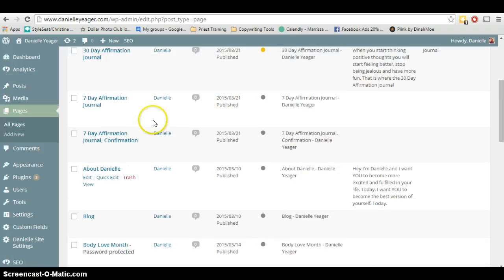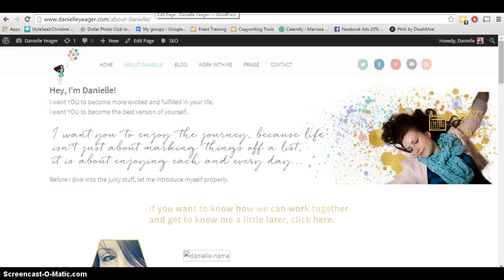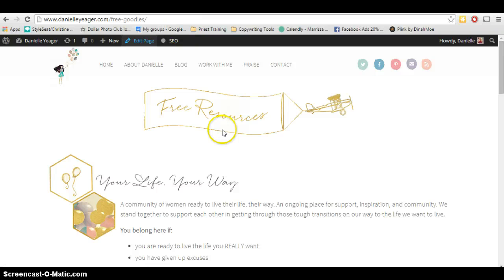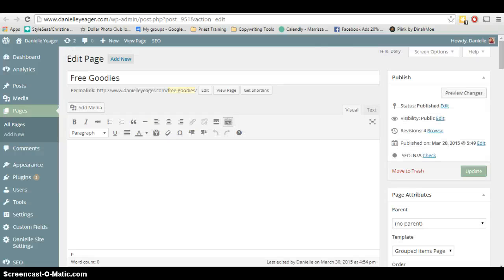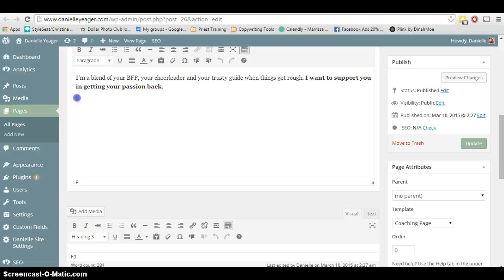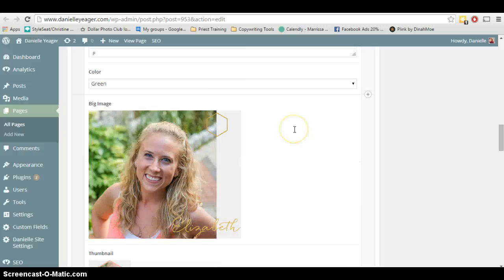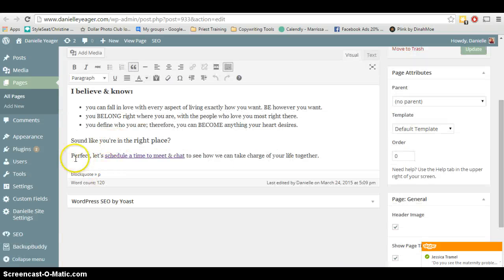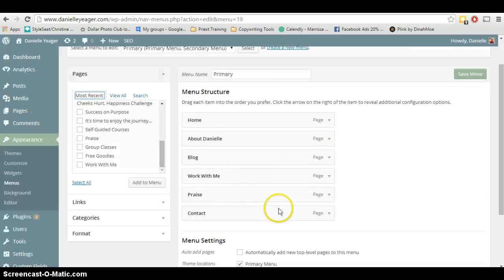Danielle Yeager, How Custom Edit Each Page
This is a custom built theme with a lot of custom features. I've gone over the basics on how to edit/add sections. Some you'll need the developing team for, but most are easy. :)